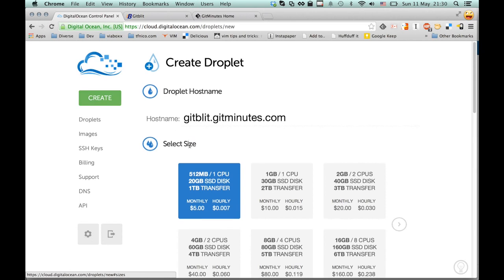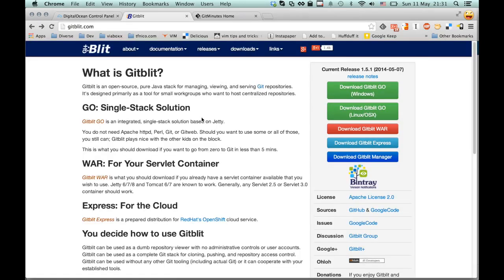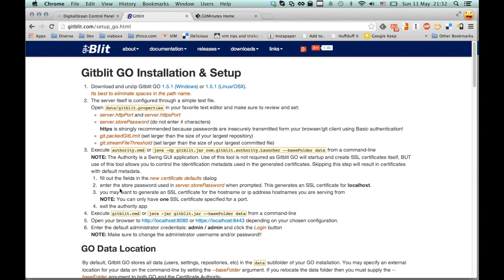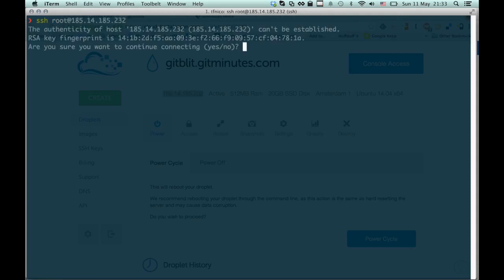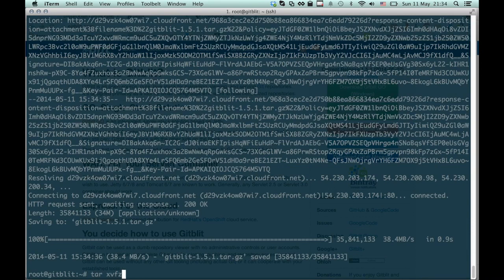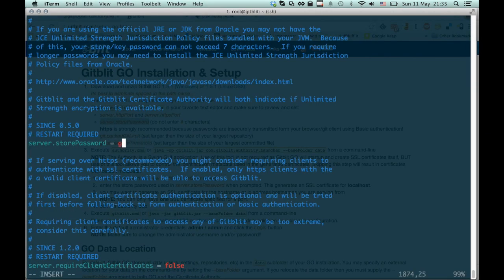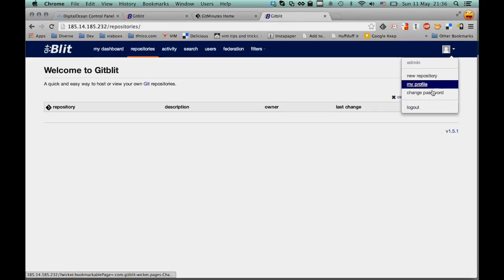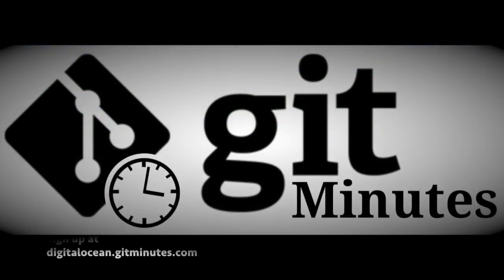GitMinutes Screencast: GitBlit on DigitalOcean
Create new account in DigitalOcean and use my link and get $10 in bonus